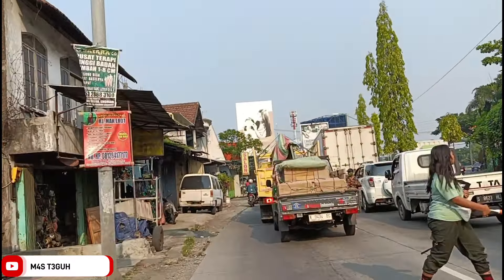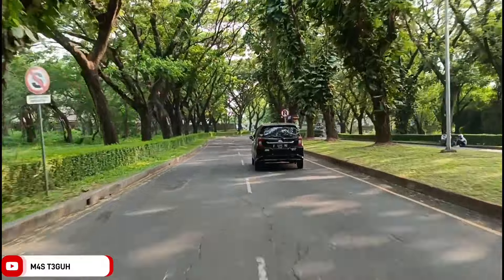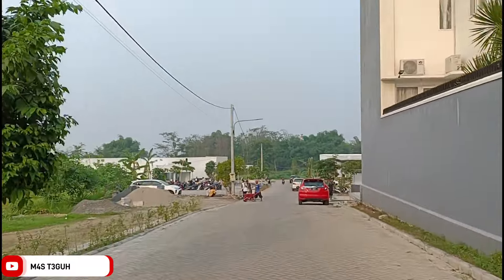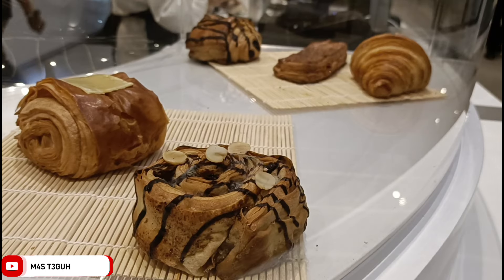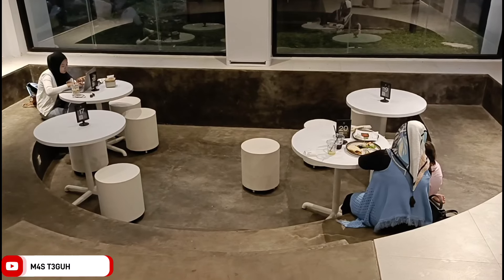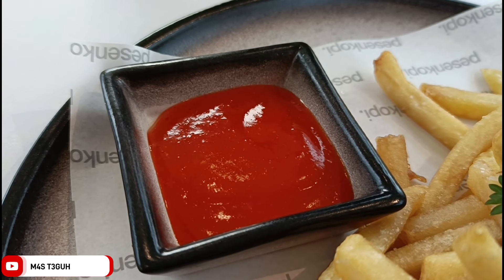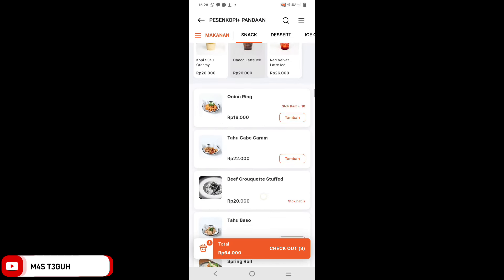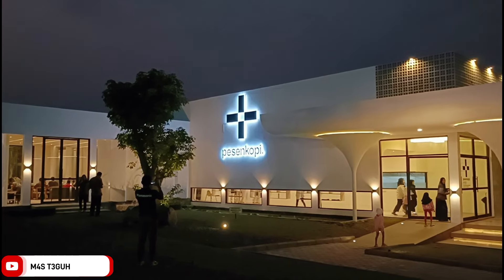Terbaru Di Pandaan // Pesen Kopi Plus Pandaan // Rute + Riview Lengkap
Yang terbaru di pandaan,Pesen Kopi Plus Pandaan
Sebuah cafe yg buka pada tanggal 10 desember 2023,jadi Masih Baru Banget.
Mempunyai lahan parkir yg Luas tempat yang estetik.di video sudah lengkap riviewnya mulai rute ke lokasi,menu,suasana,fasilitas dll.